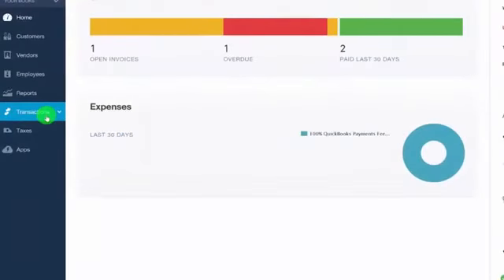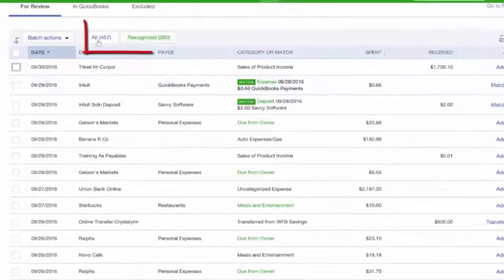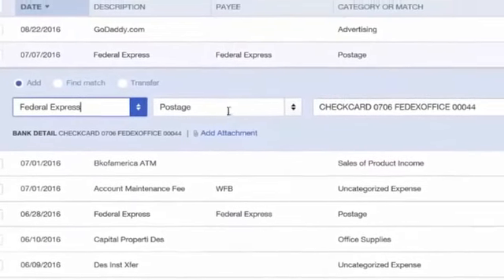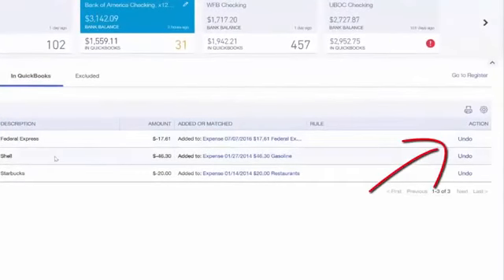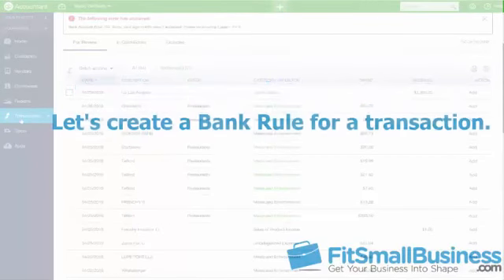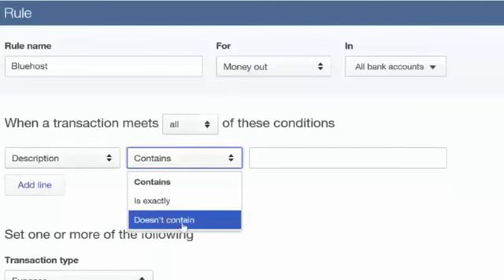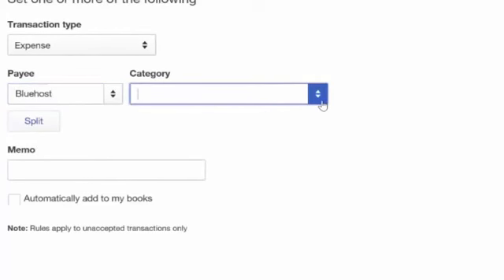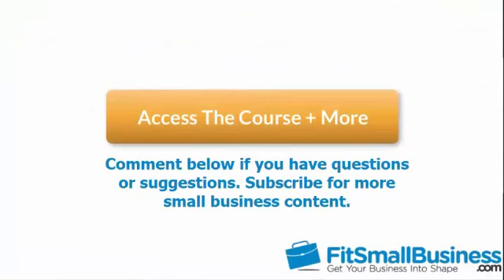QuickBooks Online Training Lesson-02